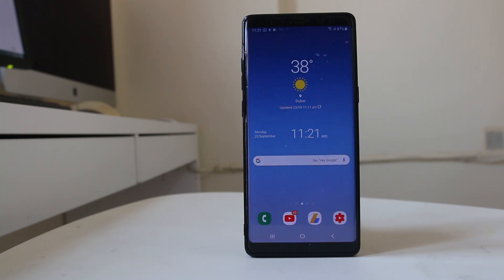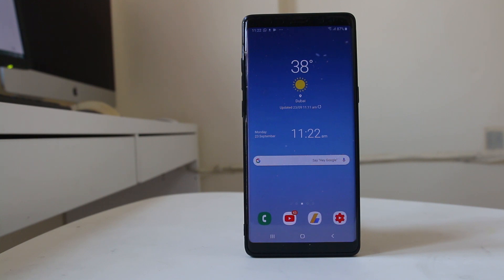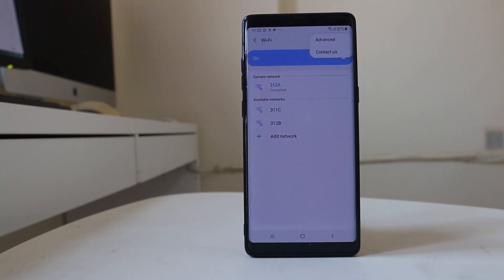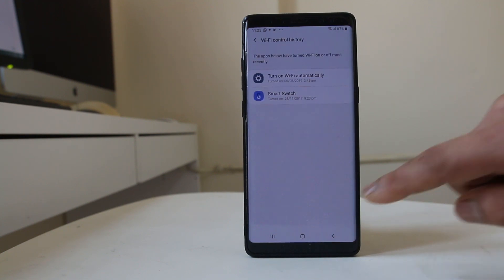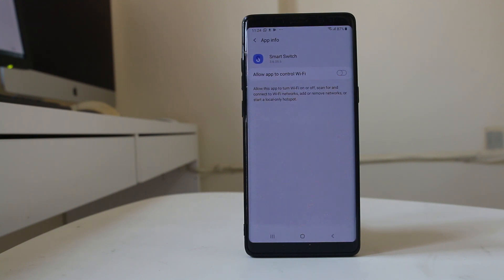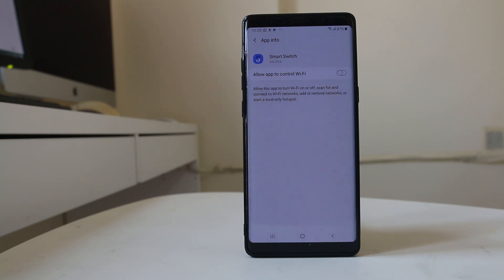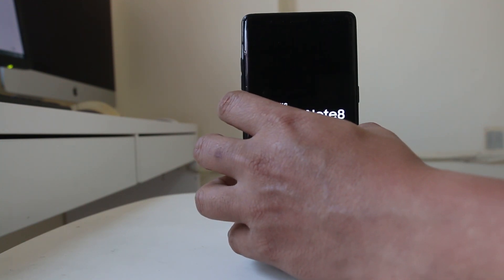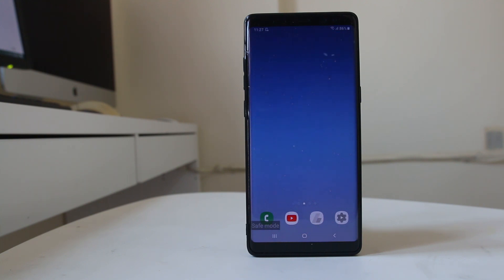Phone keeps disconnecting from WiFi [Android Device]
Phone keeps disconnecting from WiFi

This video also answers some of the queries below:

why does my wifi keep turning off on my android phone
why does my wifi keep disconnecting and reconnecting
android keeps dropping wifi connection
wifi says disconnected on android
samsung tablet keeps disconnecting from wifi

If your android phone keeps disconnecting from WiFi then let us see some ways by which we can try to fix the issue.

The first thing what we will do is we will restart the router. Switch off the router for about ten seconds and then restart it again.
Now check if your phone connects to the WiFi permanently.
The next thing is if you have a VPN installed in iPhone then either stop the VPN or uninstall it.
The other thing that we will do is we will go to “Settings”.
Go to “Connections”.
Select “WiFi”.
Tap on the three dotted icons.
Select “Advanced”.
Now disable Wi-Fi power saving mode.
Now tap on the arrow.
Tap on Wi-Fi control history.
Select “Smart Switch” or any other app which you have here.
Now disable the option “Allow app to control Wi-Fi” so that the app won’t be able to enable or disable the WiFi.
Also if you have installed any security apps such as MCAFee or any other security apps then stop the app and check if this fixes the issue.
Now the last option for you is to restart your android device in safe mode to check if it is caused by the apps.
Restart the android device.
Now when you see the samsung logo then press the volume down button until you see that the device has started in safe mode.
Now check if the WiFi works fine. If it works fine then it means that there is an app that is causing the issue in your android device.
So, the only option for you will be to uninstall all the apps and then reinstall it again to check which app is causing the issue.